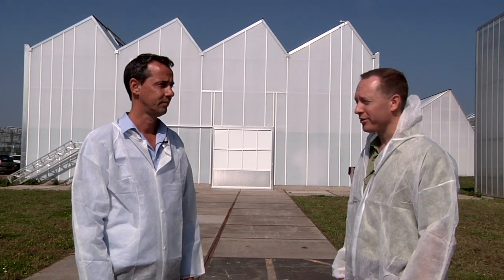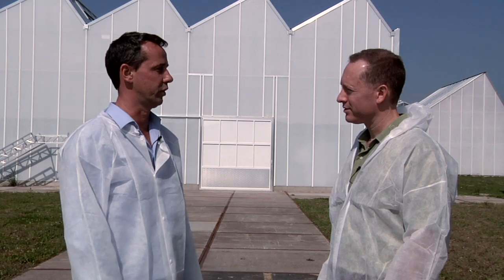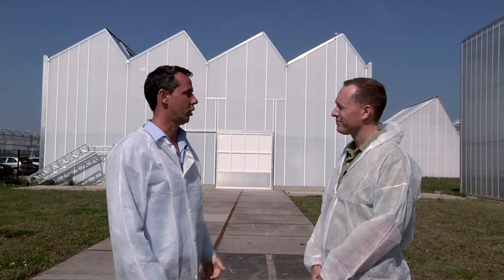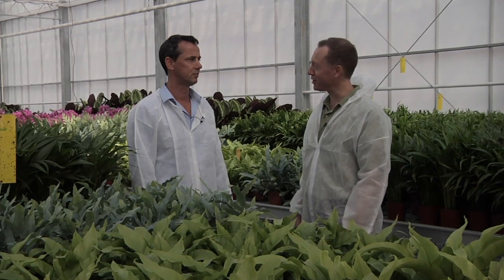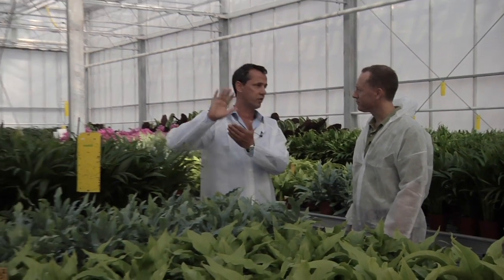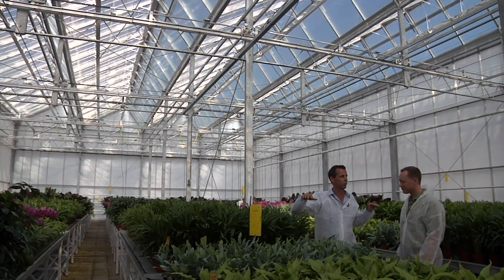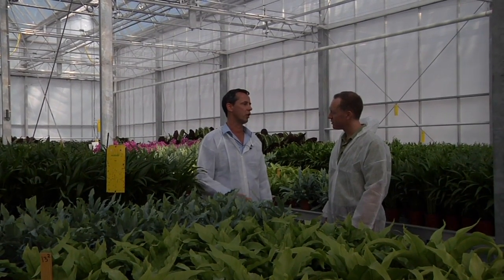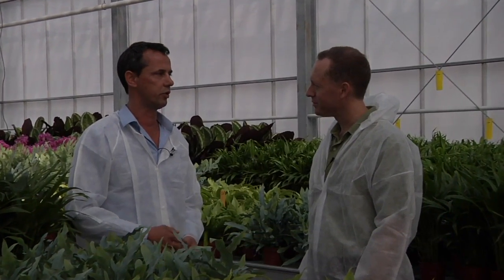Asymetrical Greenhouse Roofs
Michigan State University's Dr. Erik Runkle interviews Eric Poot, Teamleader Crop and Farm Systems, Wageningen UR Horticulture, Bleiswijk. At the Innovation Center's greenhouses, he shows new sustainable lighting systems, water use, etc.